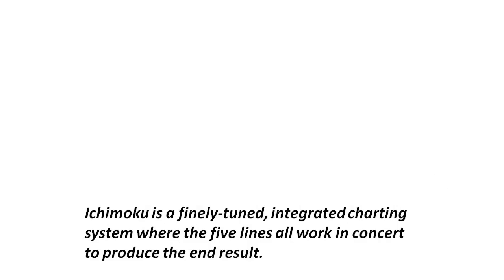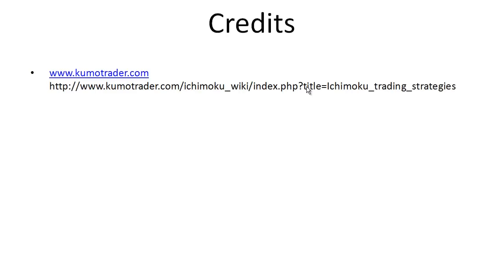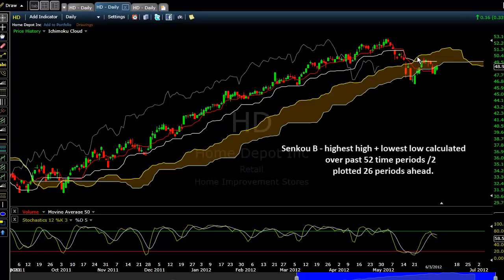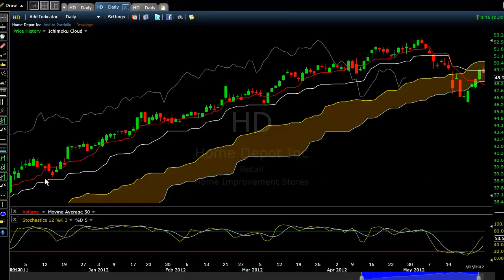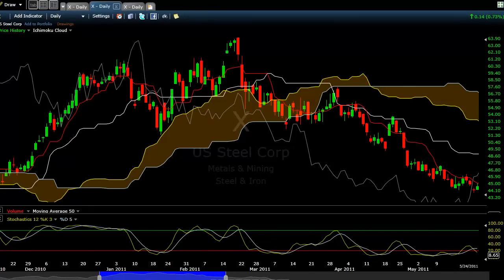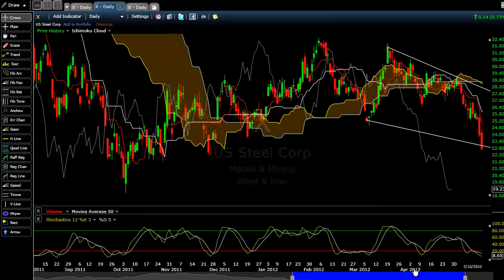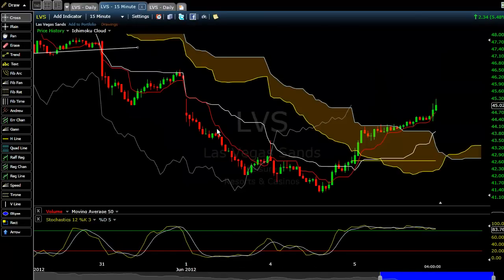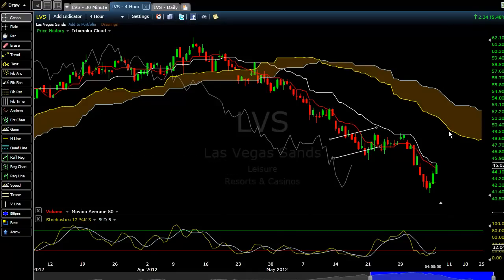Ichimoku Kinko Hyo Trading System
A brief look at the terminology, signals and methods for taking trades using Ichimoku Kinko Hyo.